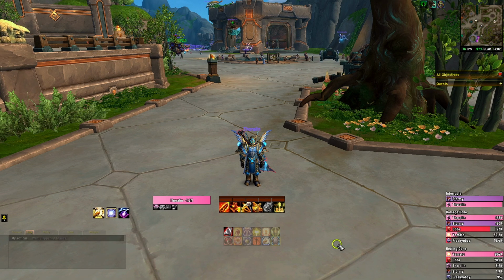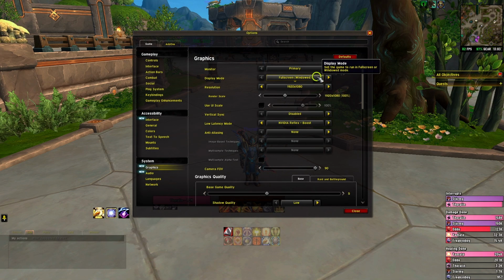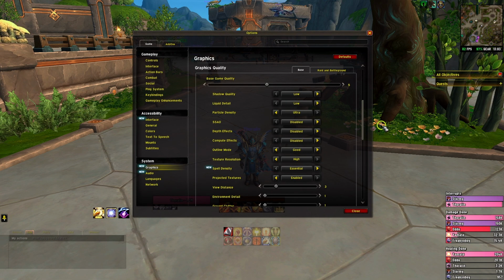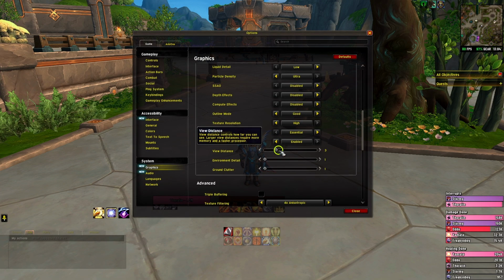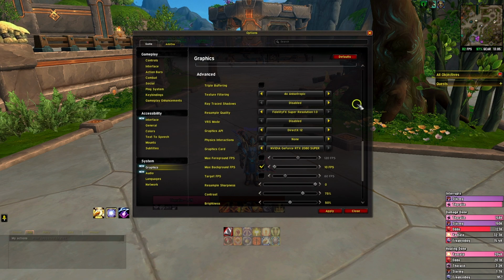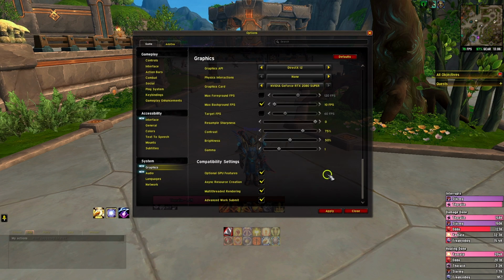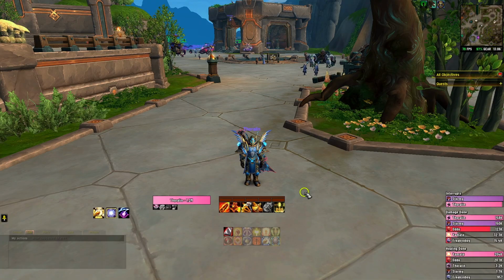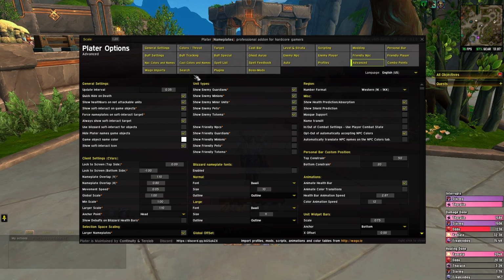Boost FPS For Mythic+ & Raiding FAST (Low & Mid Tier PC Optimization for World of Warcraft Midnight)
In this quick tutorial, I’ll show you how to set the best graphics settings to boost FPS in World of Warcraft: Midnight Season 1,2 3 & 4, for low and mid tier computers - fast and without any fluff.

⚙️ In this video we'll cover:

-World of Warcraft FPS boost
-WoW Season 3 performance tips
-Fix WoW lag 2025
-How to stop stuttering in WoW
-Best WoW settings for low end PC (2025)
-Increase FPS in World of Warcraft
-WoW PC optimization & tweaks
-Fix World of Warcraft lag and latency
-High FPS World of Warcraft settings
-WoW graphics optimization 2025

💬 Drop a comment if it worked and let me know what issue you want fixed next.